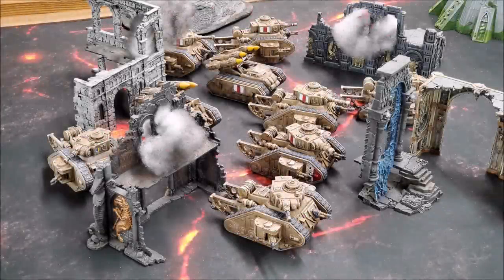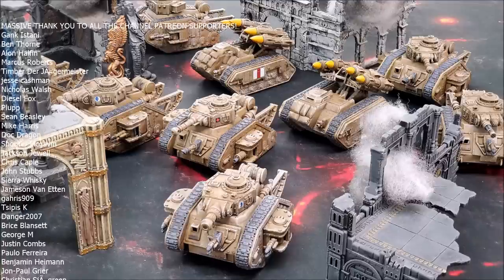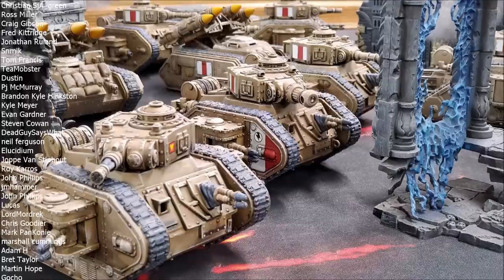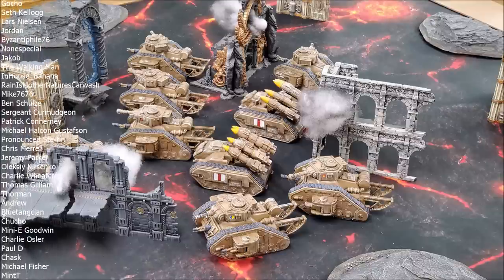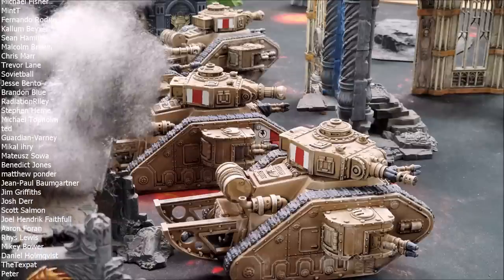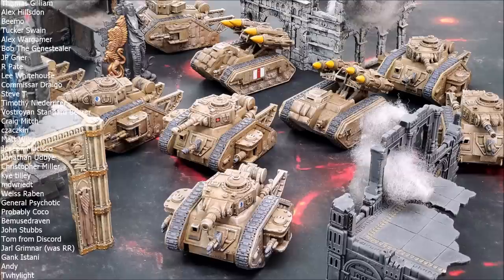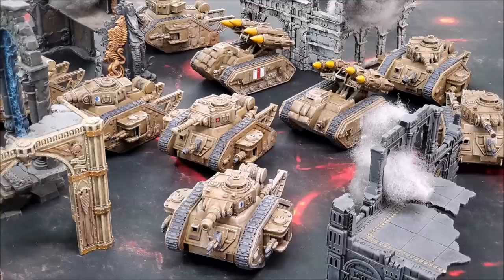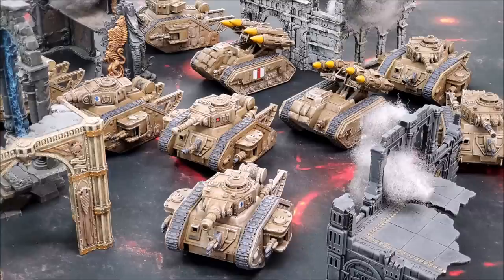Why Is GW Pushing Mech Guard?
Mailing Address
Name: Studio 234
Street: 4a Rylands Street
Town/City: Warrington
Post Code: WA1 1EN